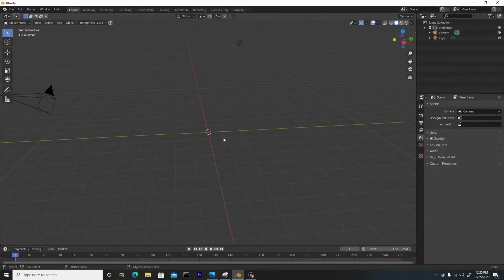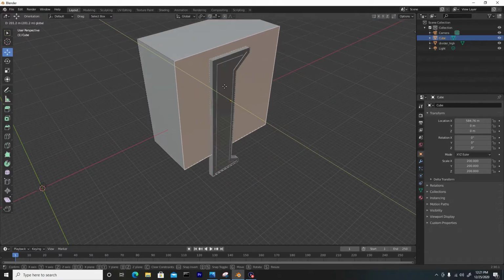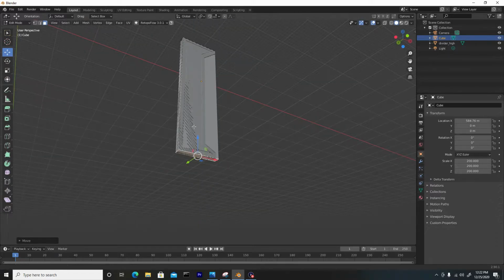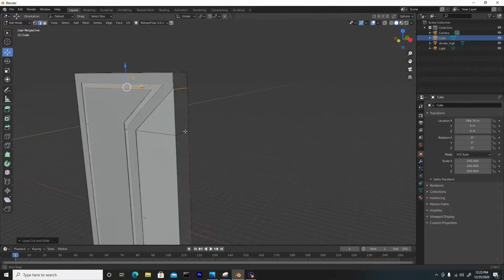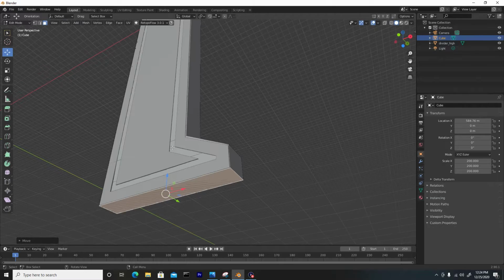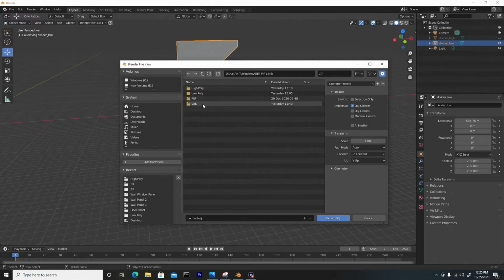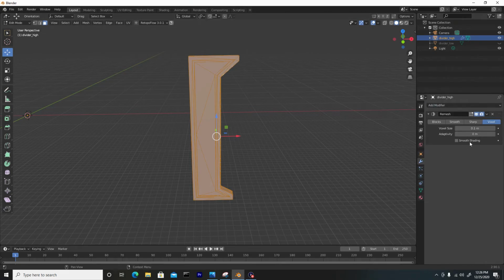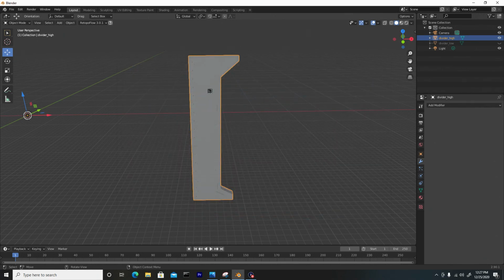Fusion 360 for Game Art - (part 22) Divider low